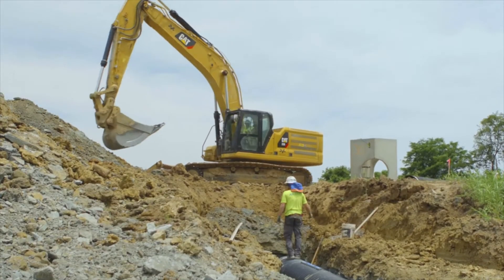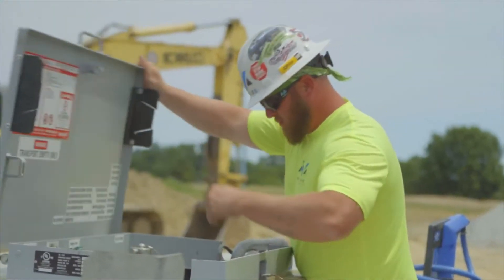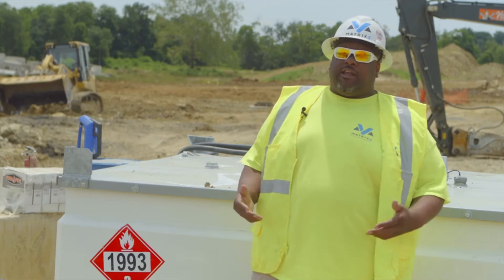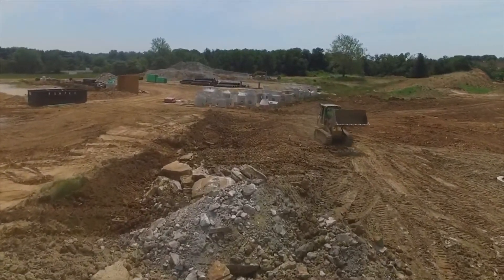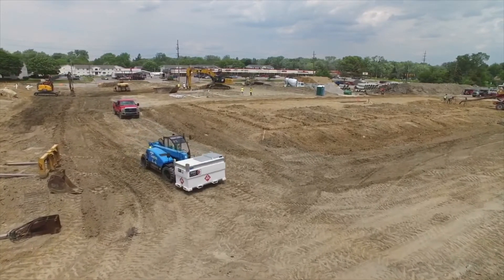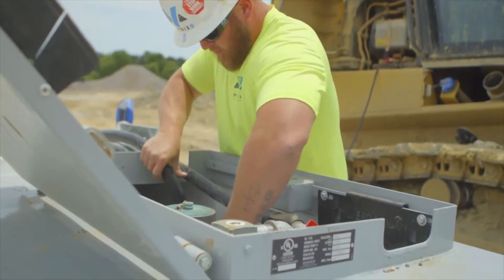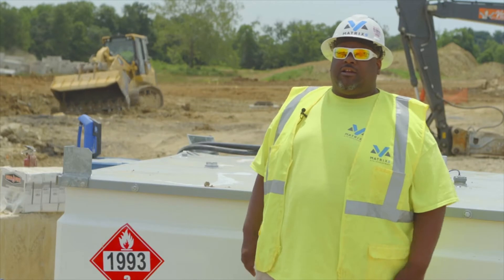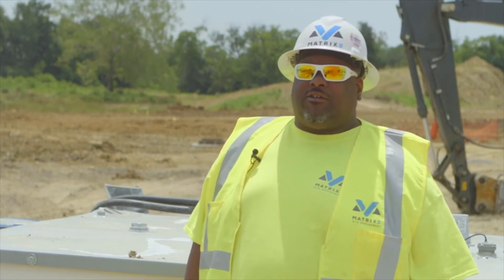Why Safety Professionals Choose Western Global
Safety is at the forefront of everything we do at Western Global.

But don’t just take our word for it, listen to what Matrix 5’s Senior Safety Specialist has to say.

We engineer storage solutions with wider local, regional, and global approvals than anyone else. They’re certified to transport, store and dispense fuel. From mobile refuelers to stationary fuel farms, we meet and exceed testing standards, in construction, power generation, energy and logistics.